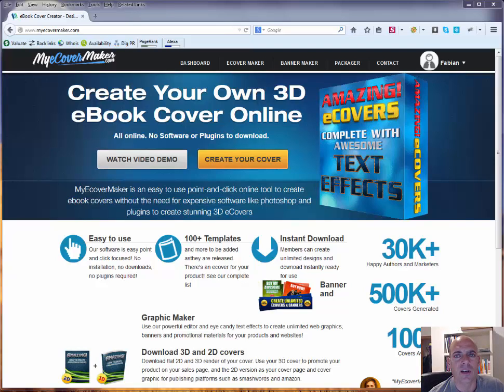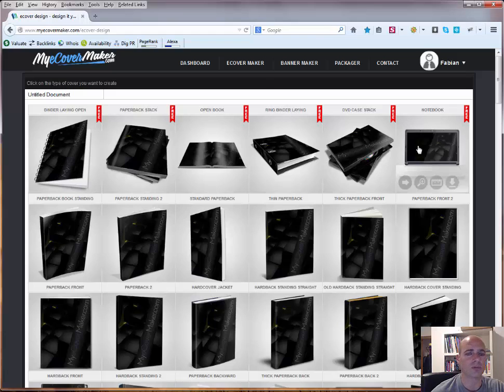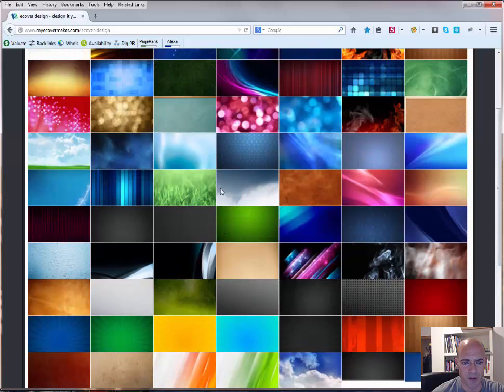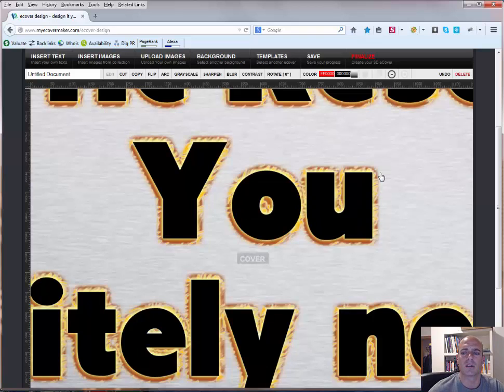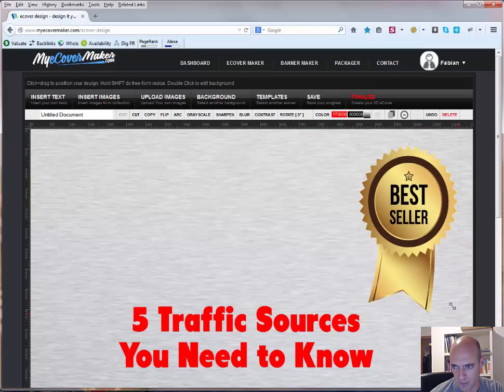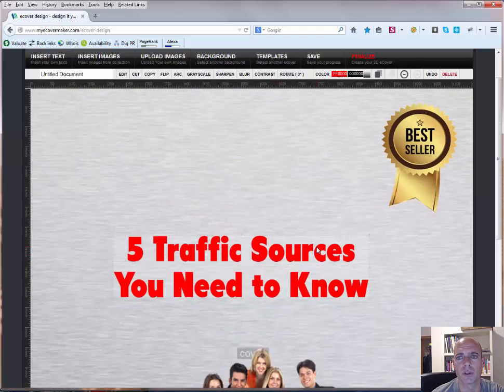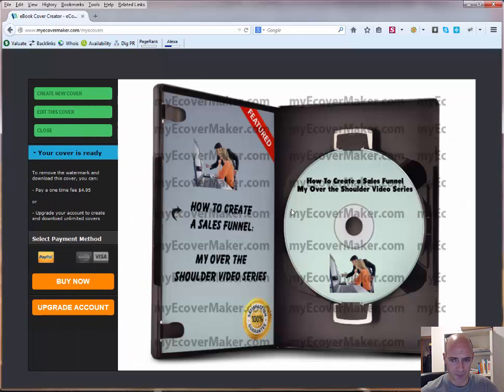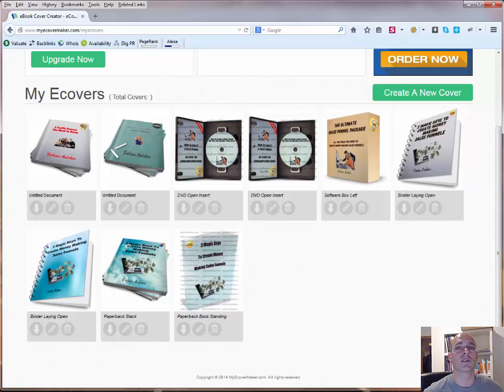How to Create an Ecover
In this short video I show you how to easily create an Ecover for your ebook...